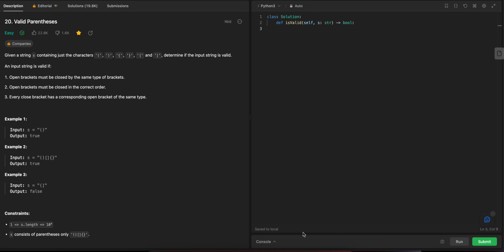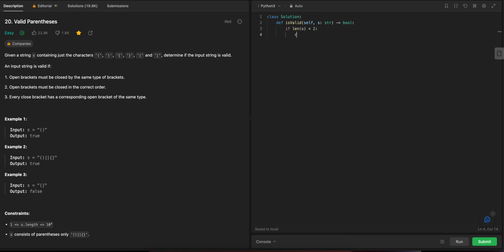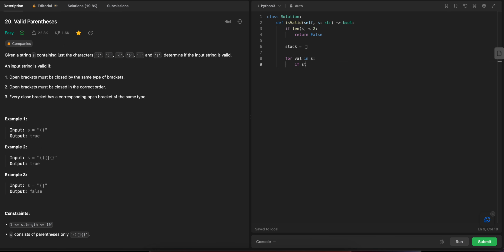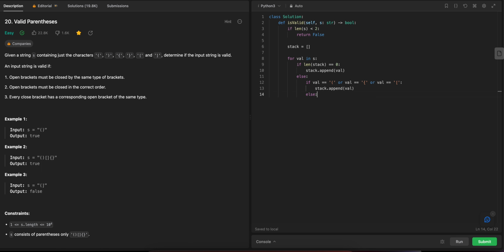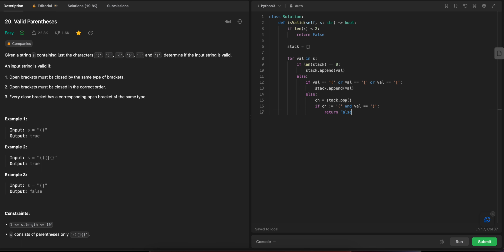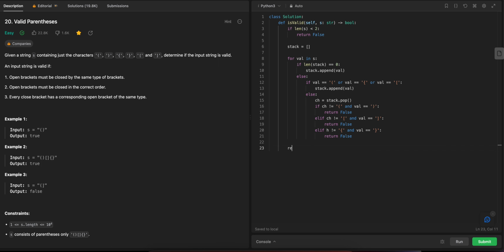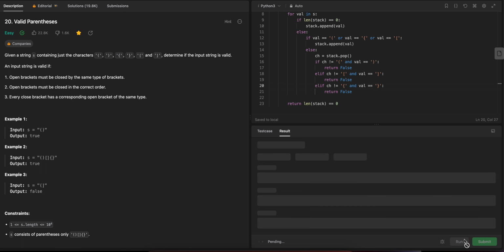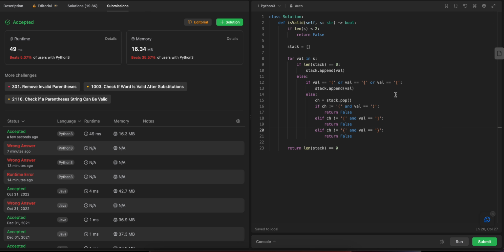Valid Parentheses 20 LeetCode Solution - Python Explanation